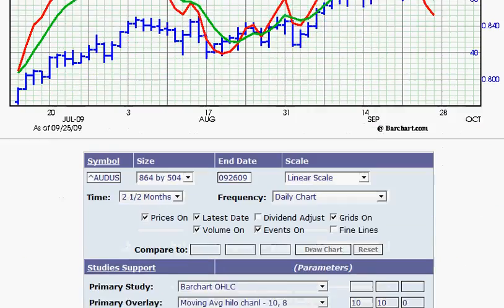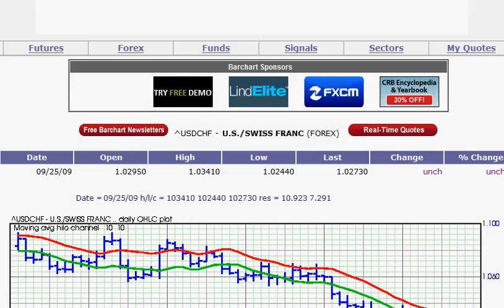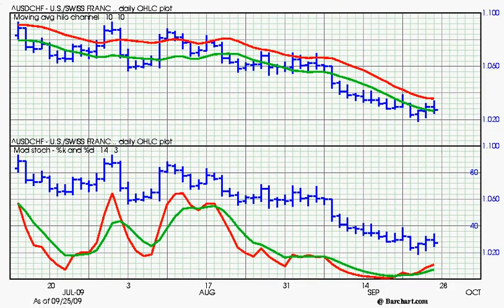eur aud chf 09/26/09